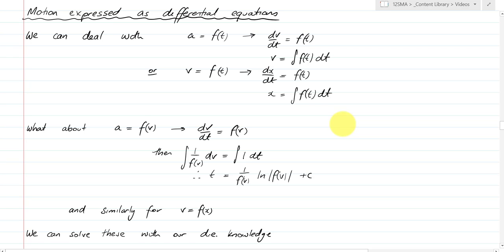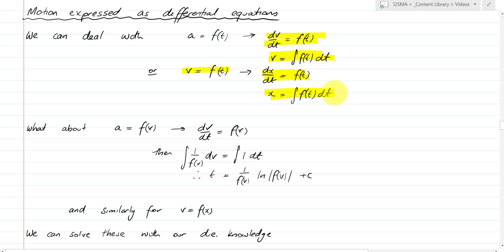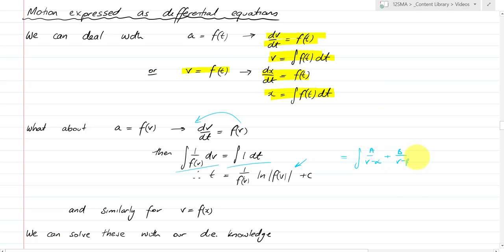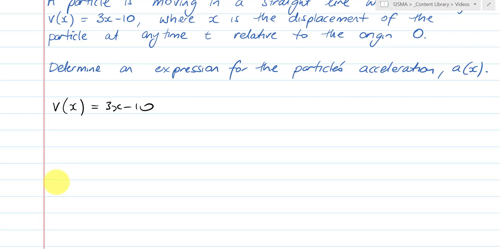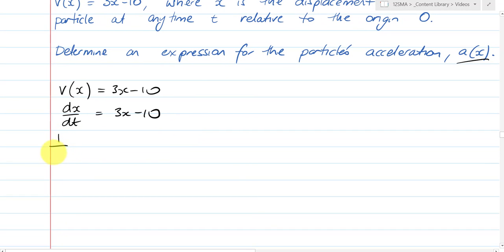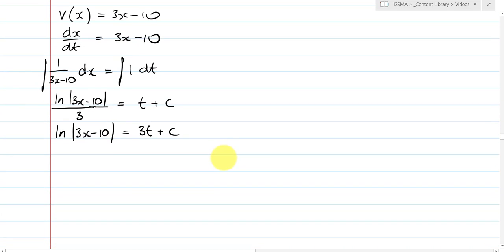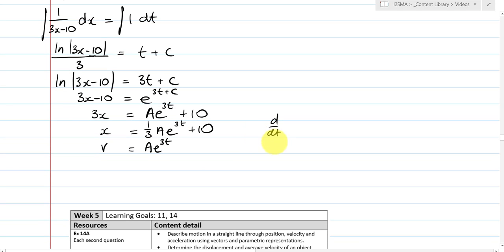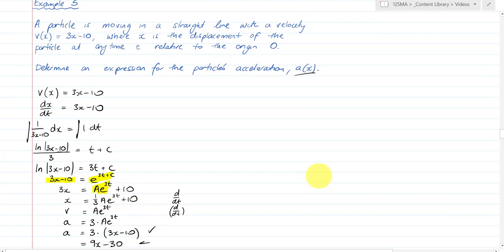Specialist Mathematics - U4T2 - Differential equations in forces and motion Video 3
In this video we look at situations where velcity and acceslartion are not functions of time, ohhhh :)